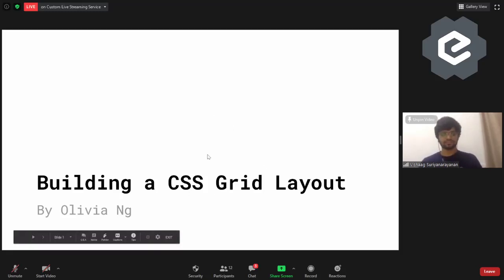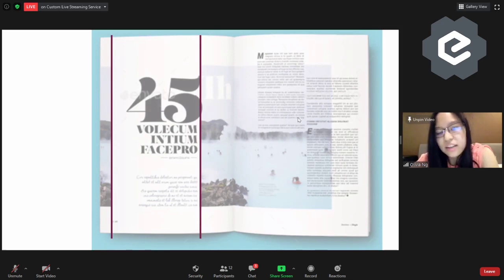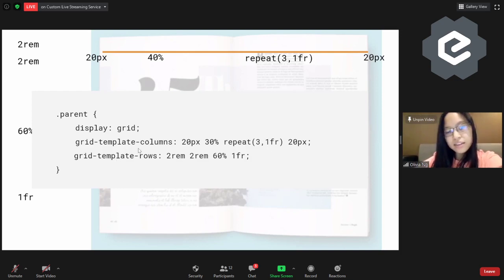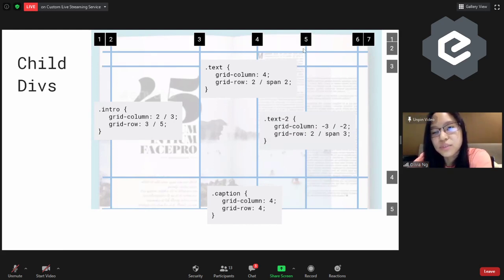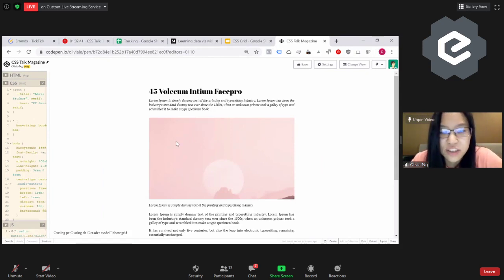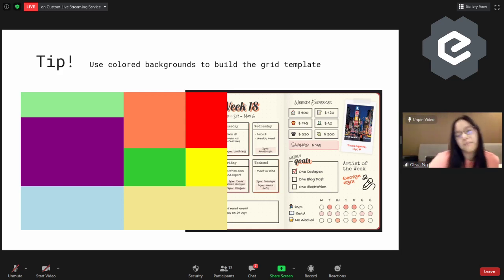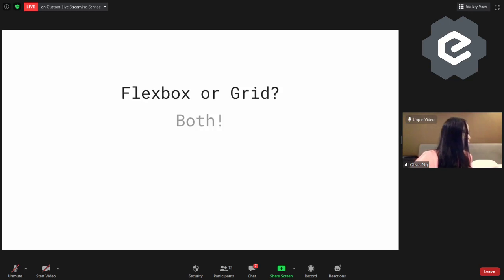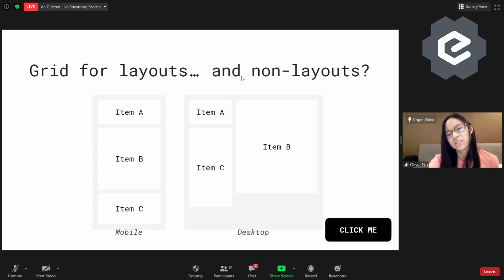Layouts with CSS Grid - Talk.CSS #51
Speaker: Olivia Ng (@meowlivia_)